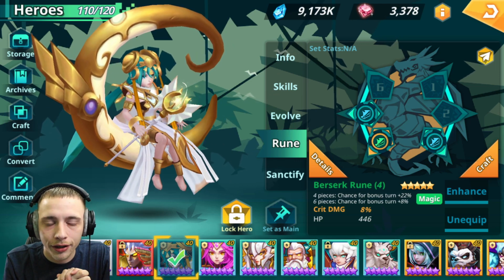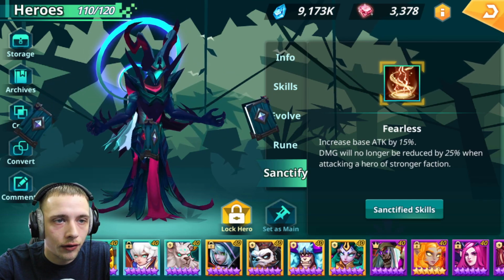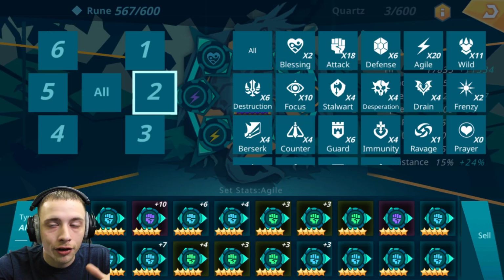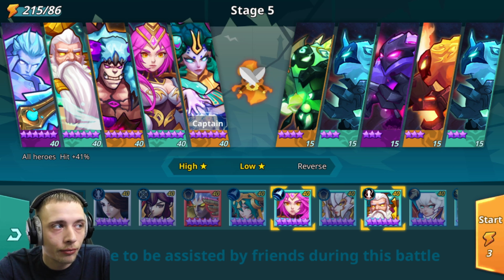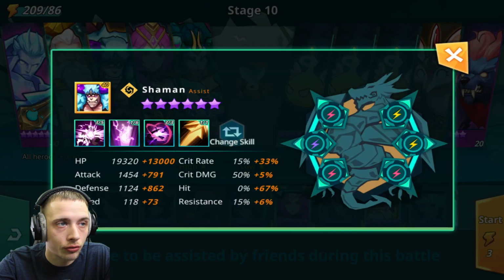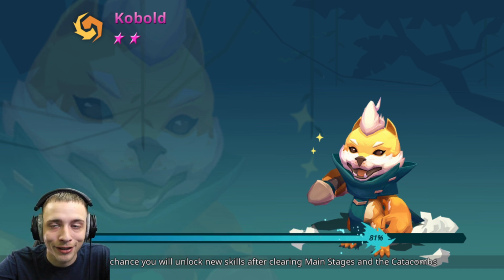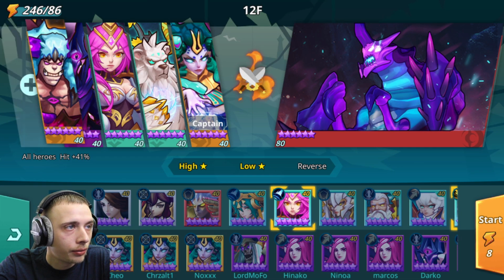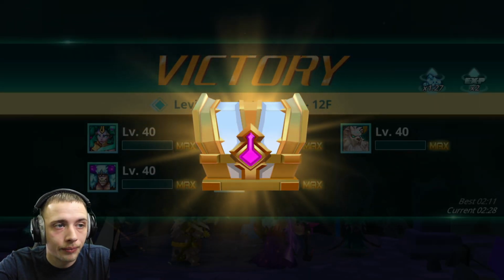Veto account review, building stable teams for vapor dreamland & L12 (calibria: crystal guardians)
Veto account review, building stable teams for vapor dreamland & L12, full monster rune review, going over all monsters & speed tuning both teams. showing both teams in action, testing both teams. going over teams to beat boss floors in vapor dreamland. calibria: crystal guardians

Help me grow 1st 1000 subs very special give away valued over 100$